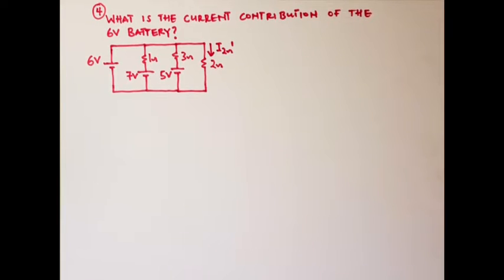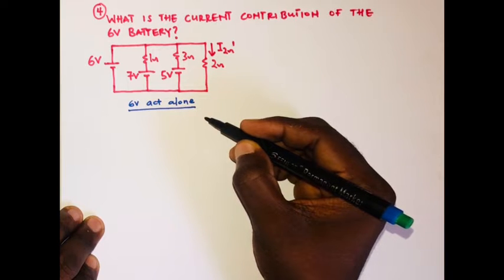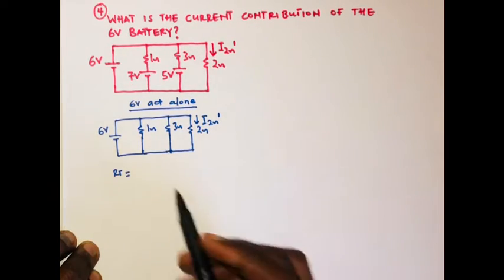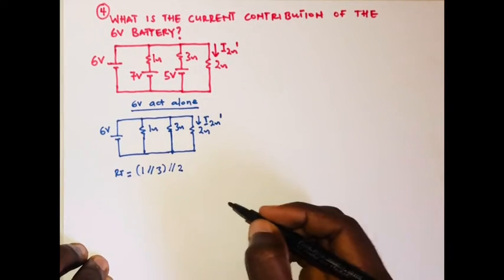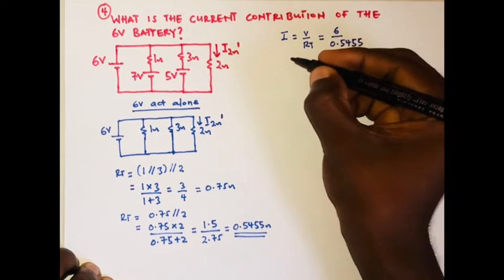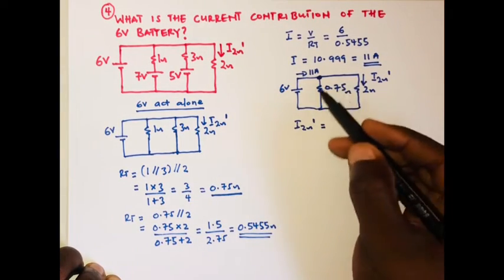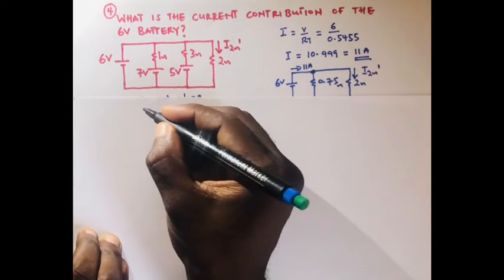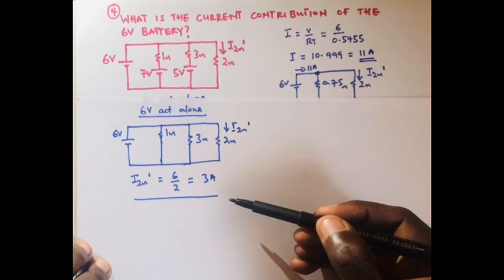🔴26 - Applied Electricity | End of year Exam2011 | Superposition Theorem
superposition theorem problems with solutions

Superposition theorem, solved problems
In this video, i'm going to solve a question on superposition theorem (midsem 2016). The concept of superposition theorem is explained. Superposition theorem states that: In a linear network containing more than one source, the current through or voltage across any branch can be found by considering each source separately and adding their effects.
I = Ia + Ib, V = Va + Vb

short circuit voltage sources
open circuit current sources